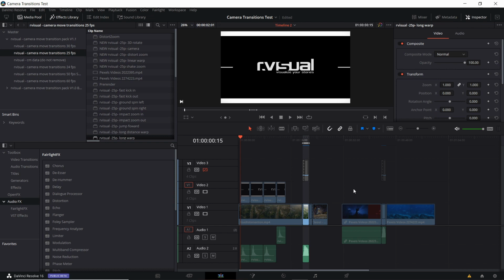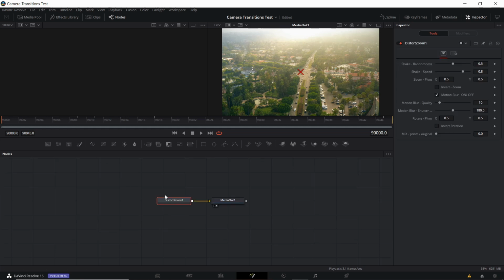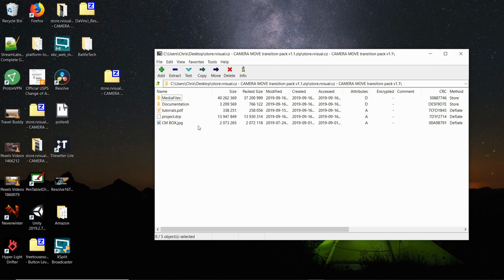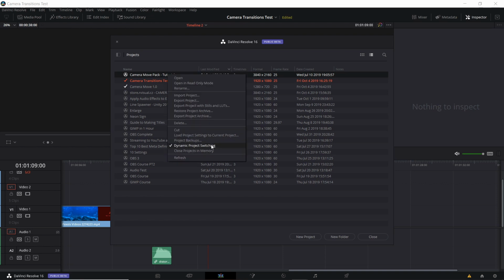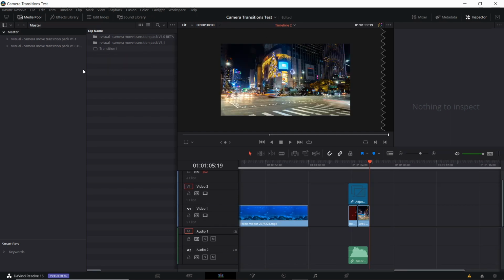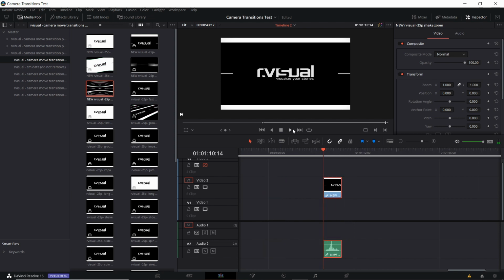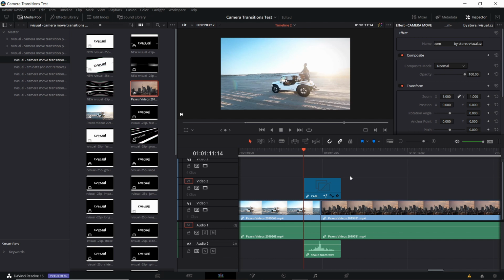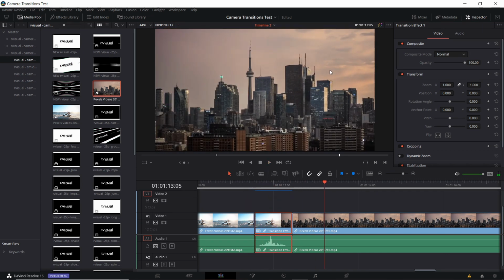rVisual Camera Transitions Pack Review for DaVinci Resolve 16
Curious about 3rd party effects packs for DaVinci Resolve 16, I took a look at this Camera Transitions Pack made by rvisual that provides many templates for smooth transitions between two clips that you can use in any project.

-15% using code CHRISTUTORIALS